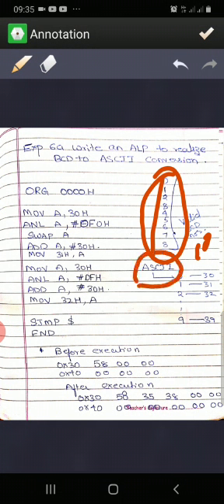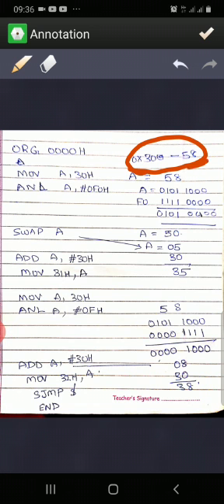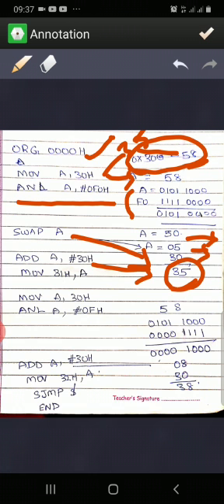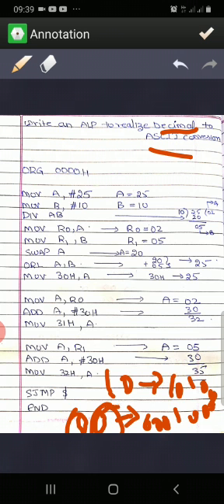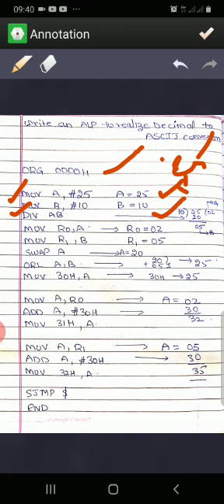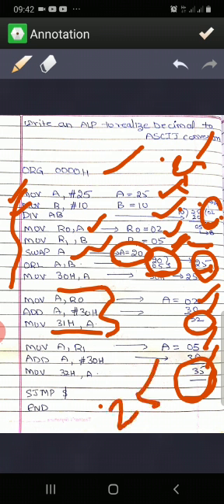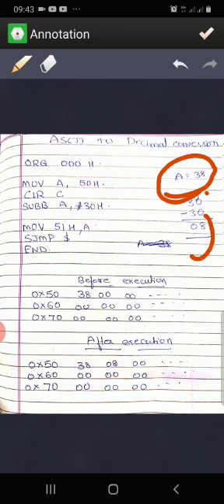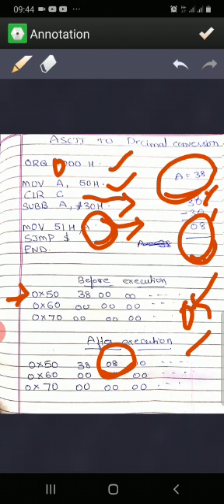8051 BCD to ASCII Dec to ASCII and ASCII to Dec